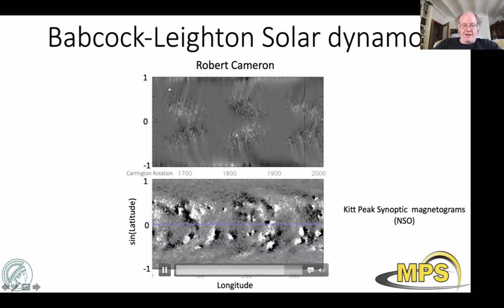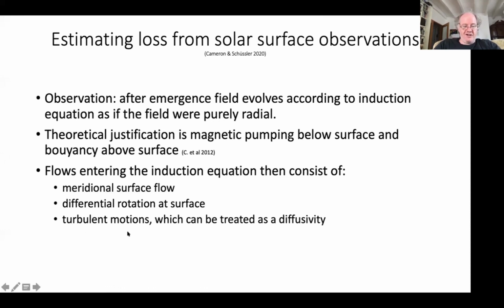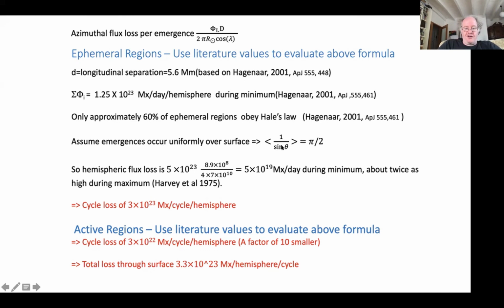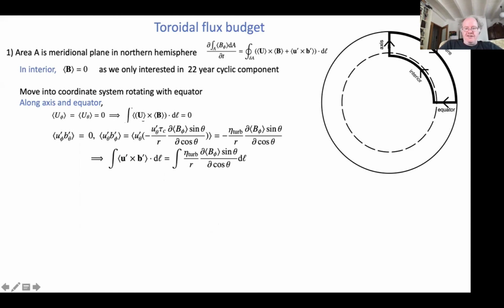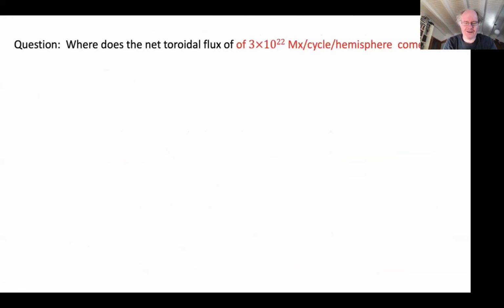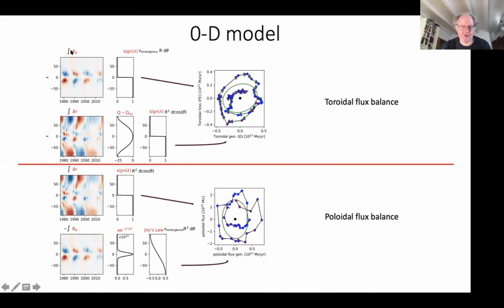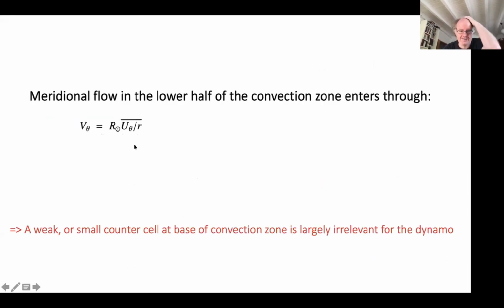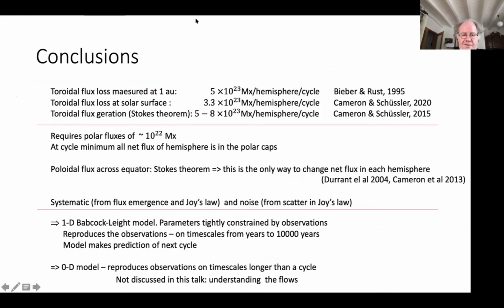Robert Cameron KSPA seminar 2021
Babcock-Leighton Solar Dynamo